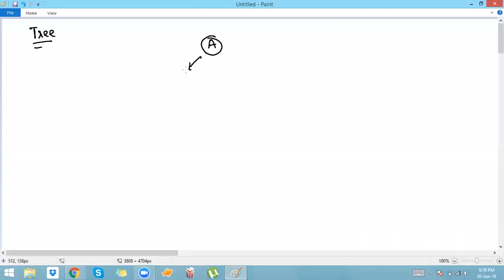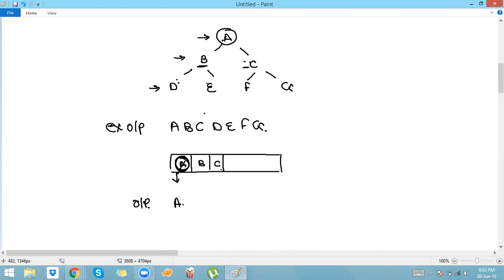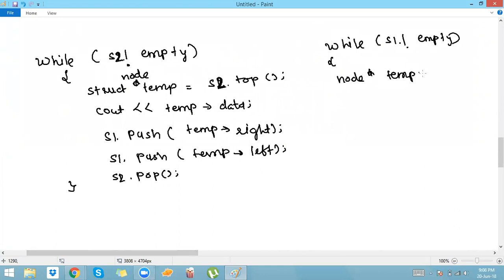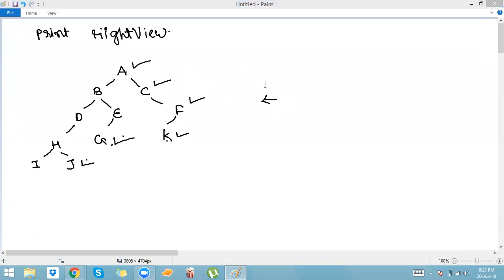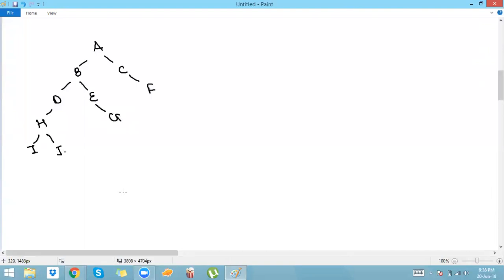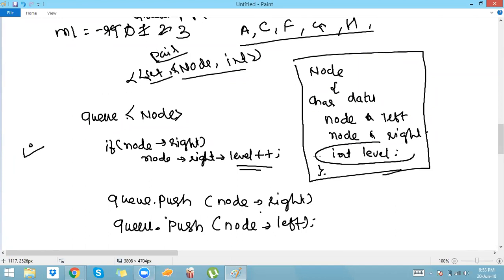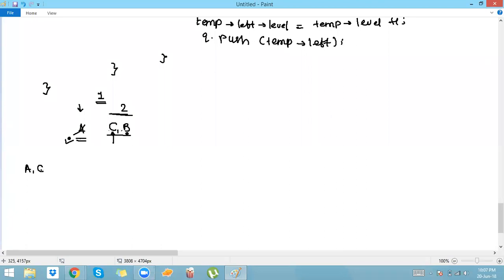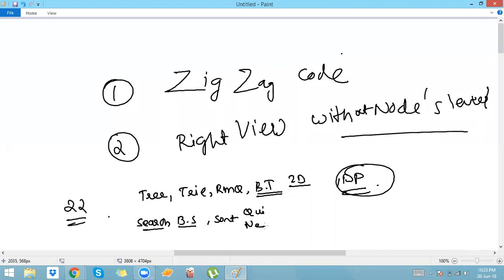Batch 11 Session 8 Tree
Tree Inorder PreOrder and Recursion